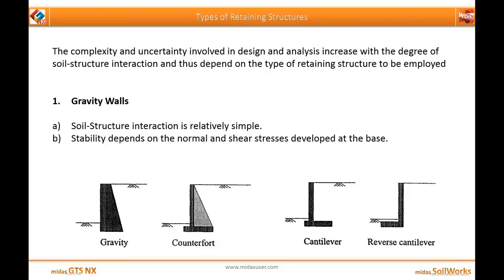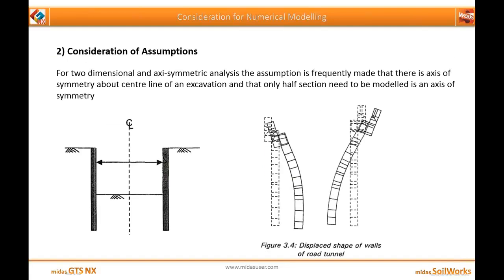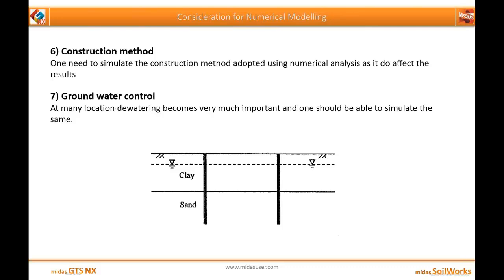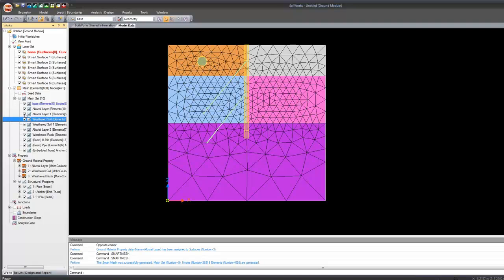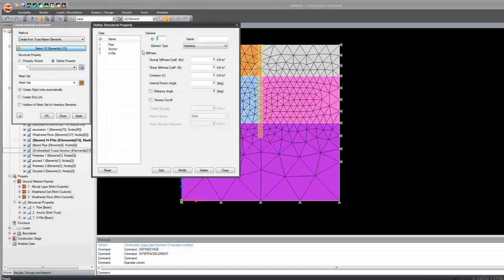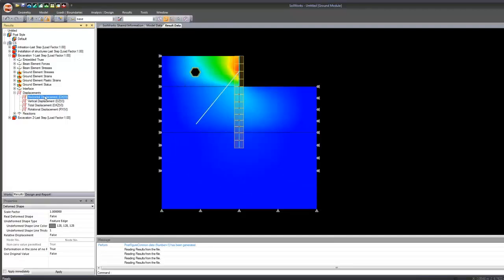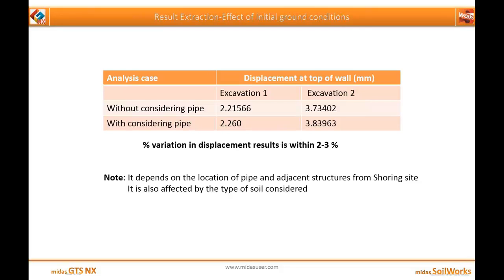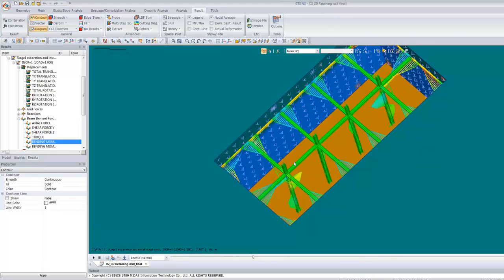Soil Structure Interaction for Shored Excavation using 3D FEM